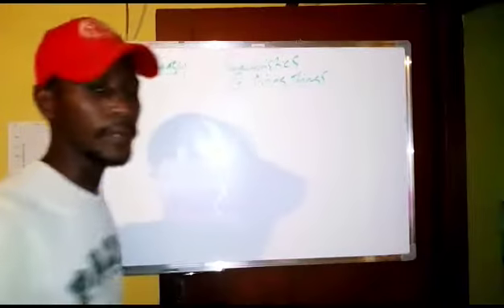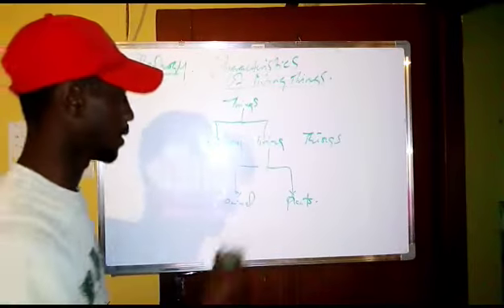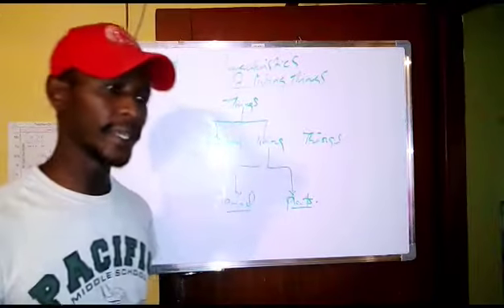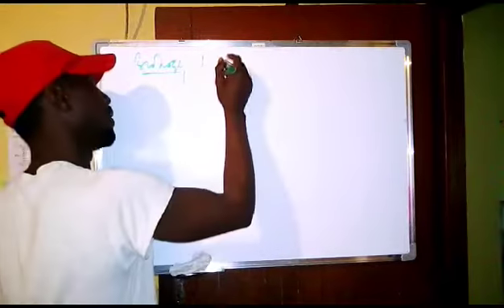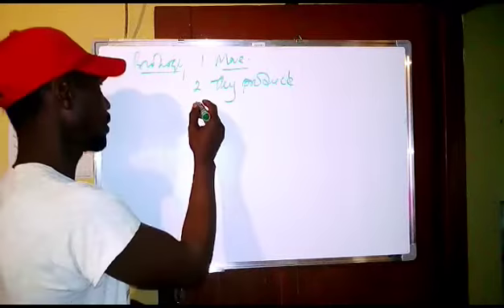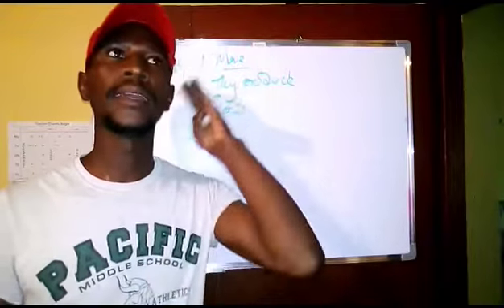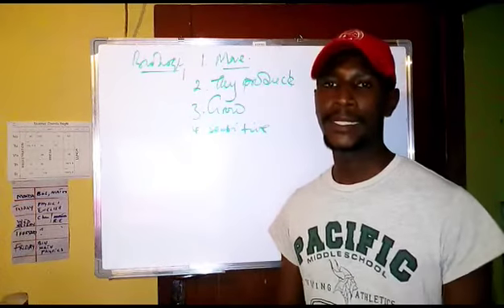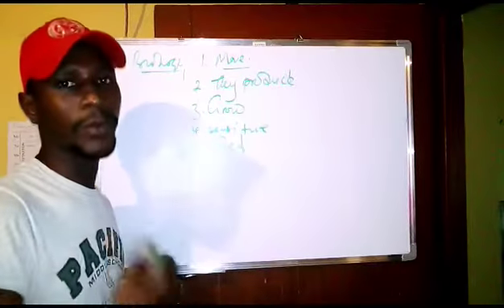Biology 10: characteristics of living things